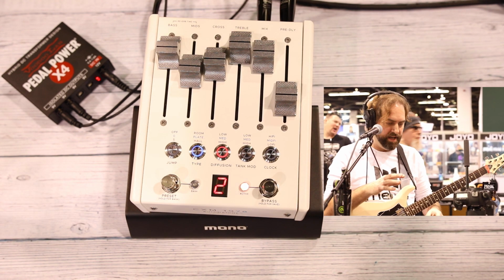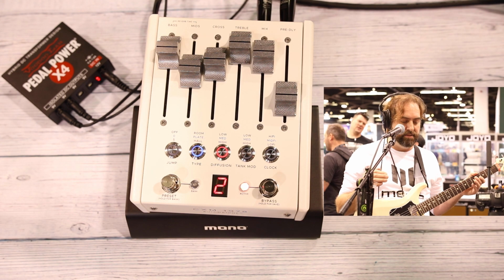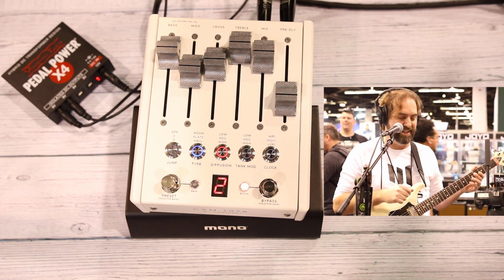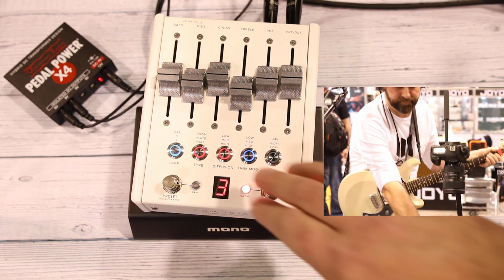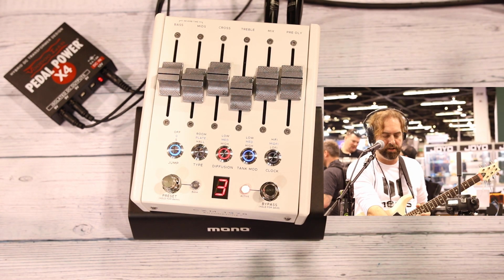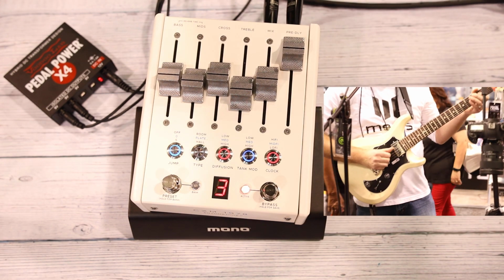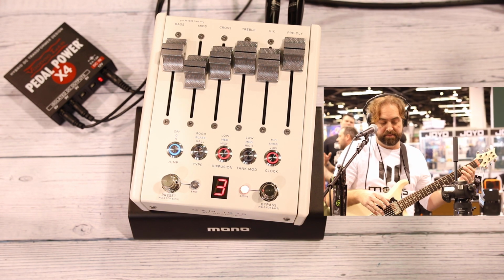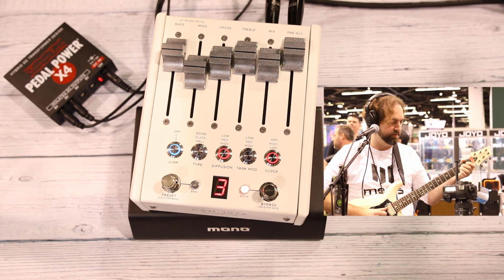Chase Bliss Audio - CXM 1978™ at NAMM 2020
This video was shot by D​elicious-Audio.com​ at NAMM 2020 inside Stompbox Booth #3423 at no charge for the manufacturer.